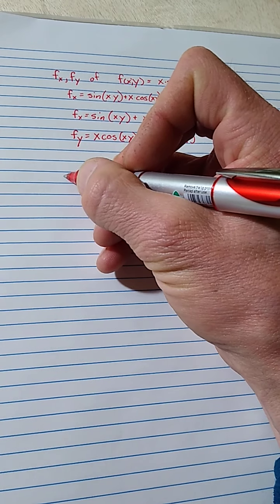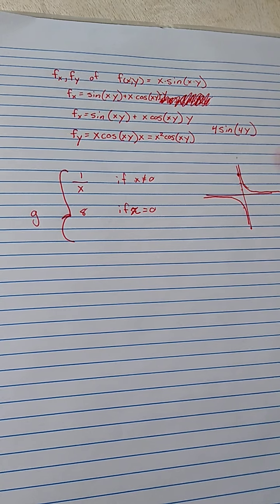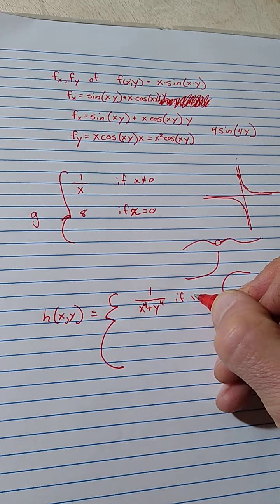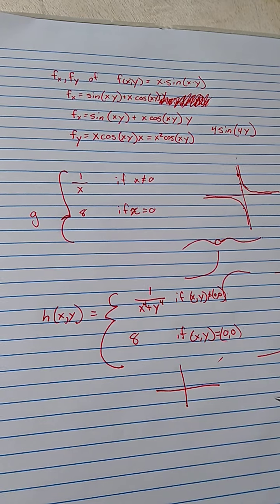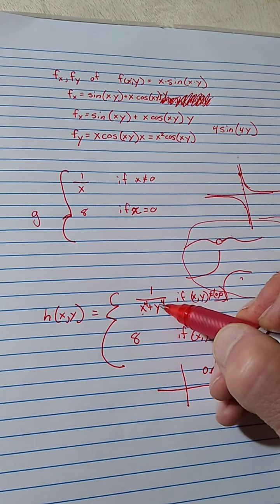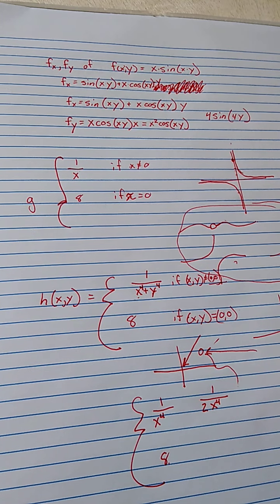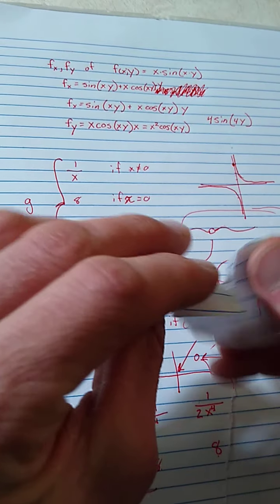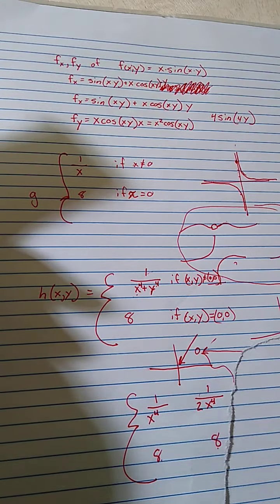April 17, 2020